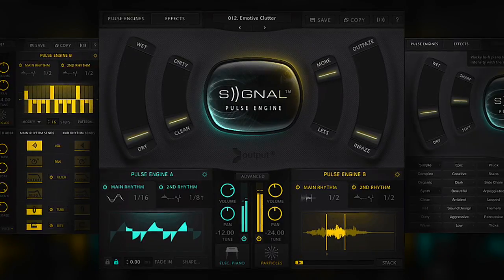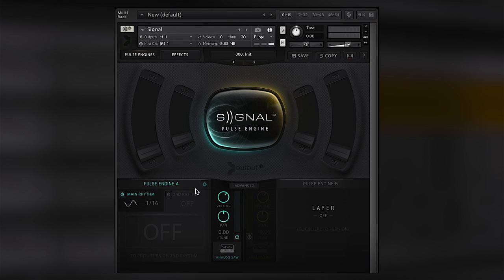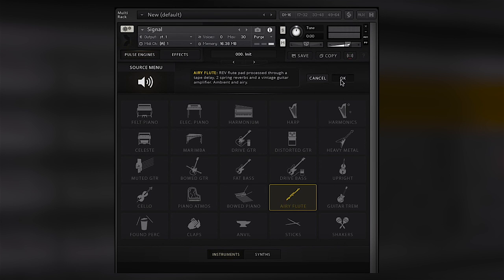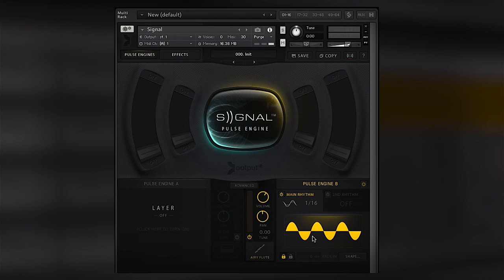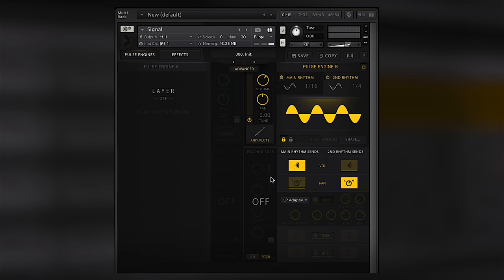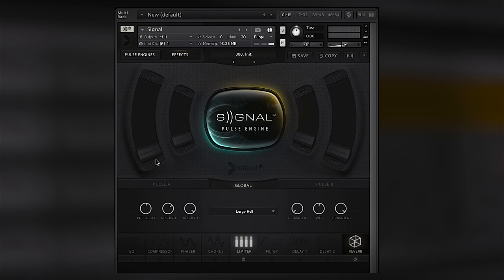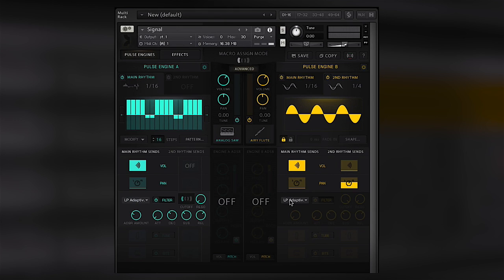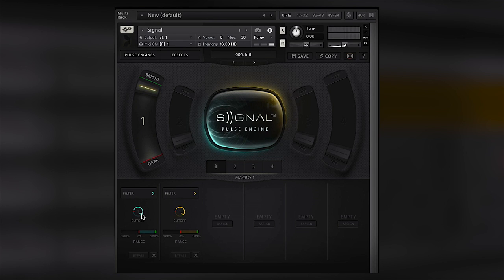Output Signal Pulse Engine Kontakt Instrument - Overview With Multiplier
Producer and Plugin Boutique clinician ‘Multiplier’ gives us this great show and tell overview of the awesome Signal Pulse Engine Kontakt instrument from Output.

About Signal

Key Features
 • 500 Pulse Instruments for instant playability
 • A massive array of content
 • 40GB including analog synths, digital synths and organic instruments
 • Up to 4 separate pulses at one time
 • All pulses lock to tempo
 • Rhythms: Looper, Step Sequencers, Arpeggiators, LFOs
 • 4 central MACRO sliders unique to each of the 500 Pulse Instruments

The Engine
 • 4 simultaneous rhythms
 • Massive - 40GB of content (uncompressed)
 • LFOs, Step, Arpeggiator, Looper™
 • Basic & Advanced modes

Macros & Fx
 • PERFORM, Customize, Make it your own.
 • Every Pulse Instrument has it’s own unique sliders.
 • Built-in Filters, Convolution Reverb, Saturation, Delays & more.

What Others Say About It
 • “WOW! SIGNAL is bloody immense!” - DJ Mag
 • “SIGNAL is mind blowing, as you’d expect from Output” - FilmandGameComposers.com
 • “SIGNAL is unlike any soft synth I’ve used!” - DJ Time
 • “Unique, beautiful, truly a HUGE sound” -Ask Audio Magazine